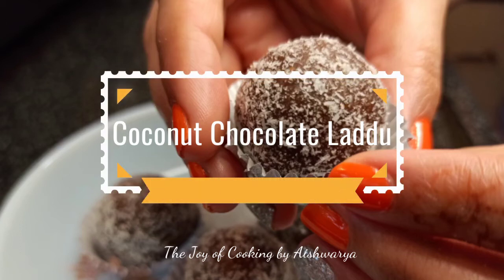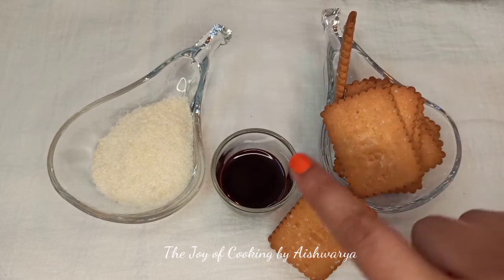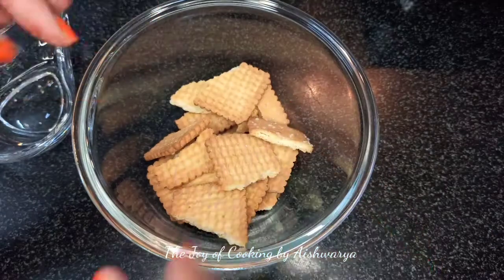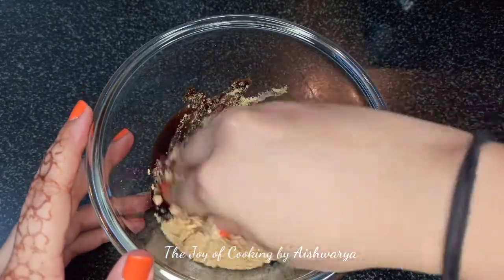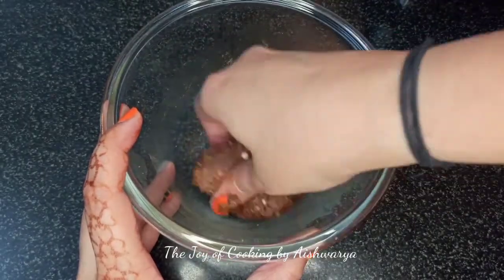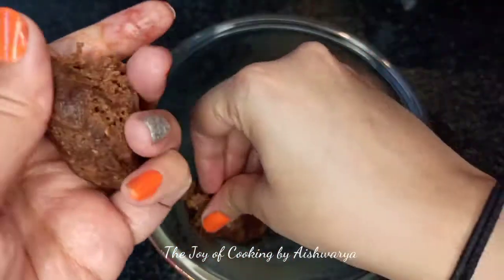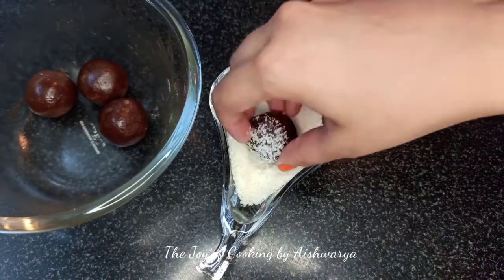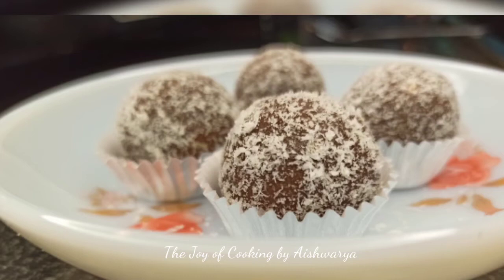3 ingredient Laddu in under 5 minutes | No Gas, Mawa, Milk, Cream | Happy Rakshabandhan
Hi guys!!

Happy Cooking!!